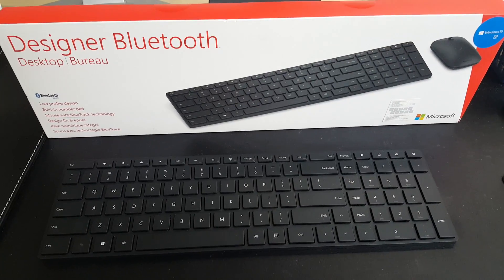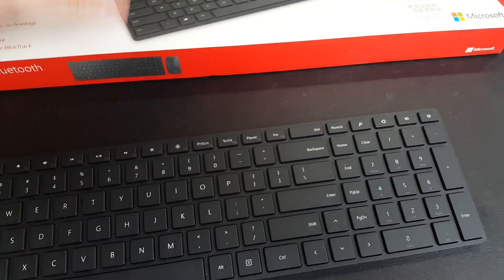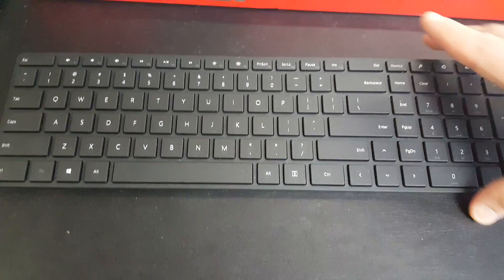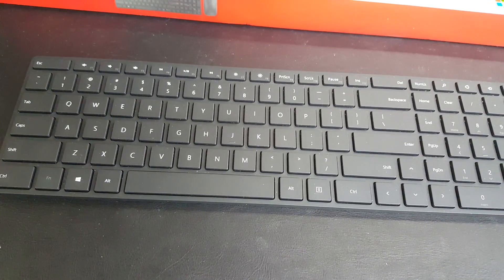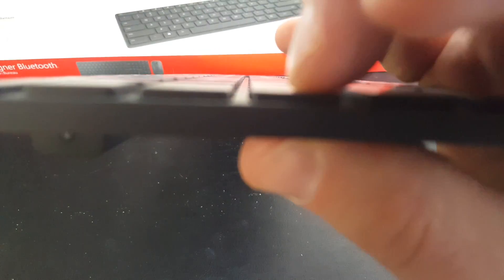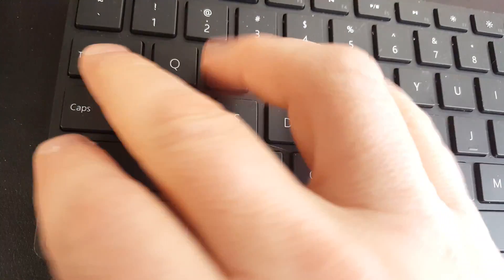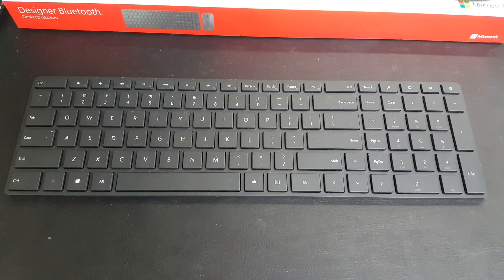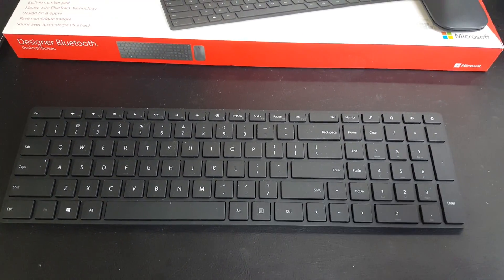Designer Bluetooth Desktop Keyboard Review (Microsoft)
Microsoft Designer Bluetooth Desktop Keyboard and Mouse Review.  This keyboard is refined, sharp, responds crisply, and is ergonomically pleasing with its minimalist contemporary appearance.  All the functions are built into this high end keyboard which is sure to please those looking for excellence in design and function.

► I greatly appreciate your support and it means a lot. We have to  surpass the milestone of 1000 subscribers as per the new YouTube monetization requirements as soon as possible. Thank you sincerely.